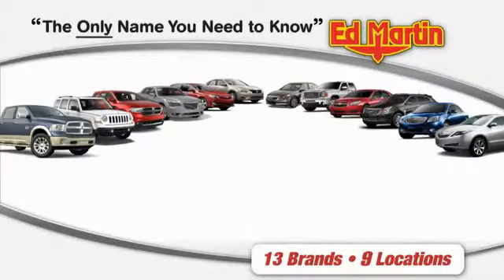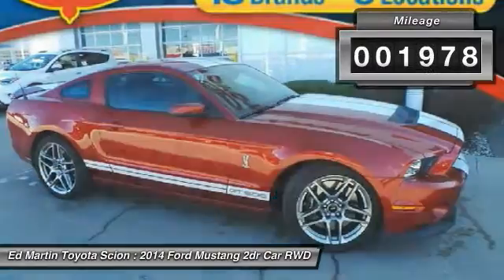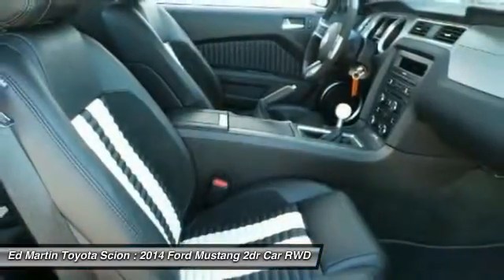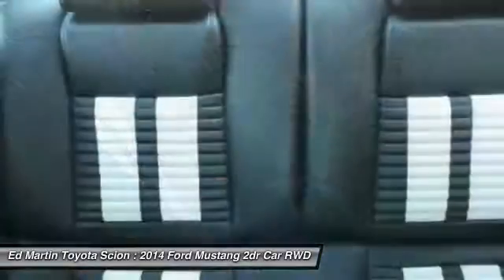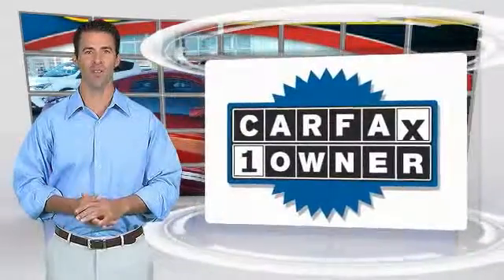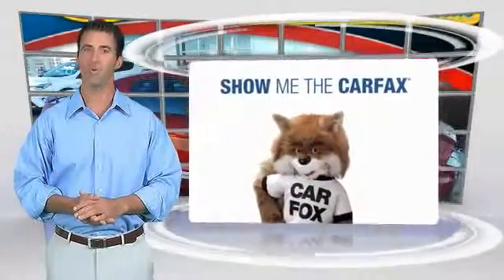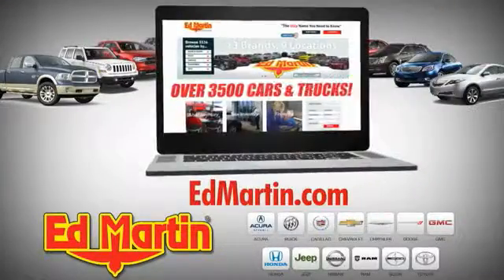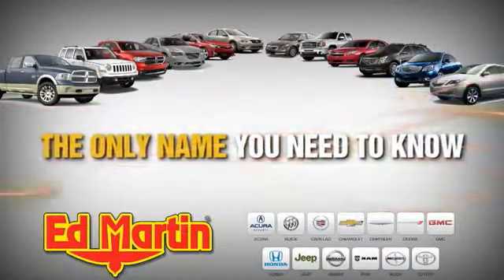2014 Ford Mustang 6P4109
2014 FORD MUSTANG Anderson, IN
Stock# 6P4109

ONE OWNER! 662 HP FROM THE FACTORY, BUT THIS ONE HAS EVEN MORE POWER! ADDING TO THIS POWER IS THE FOLLOWING: Long Tube Headers, Magniflow Mufflers, Ford Racing Throttle Body, Cam, Cold Air Kit, Resized Blower Pully, and Super Tune. To help row through the gears, it also has a STEEDA Short Throw Shifter! Perfect Color Combination! Don't pay too much for the good-looking car you want...Come on down and take a look at this great-looking 2014 GT500. What a perfect match! This wonderful Ford Mustang is available at the just right price for the just right person - You!